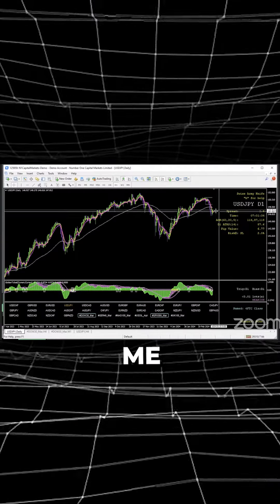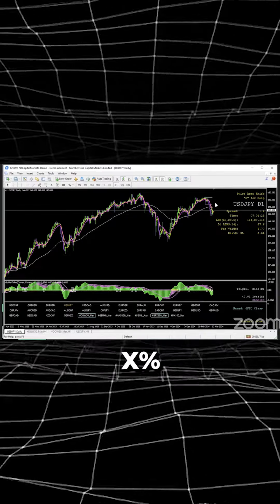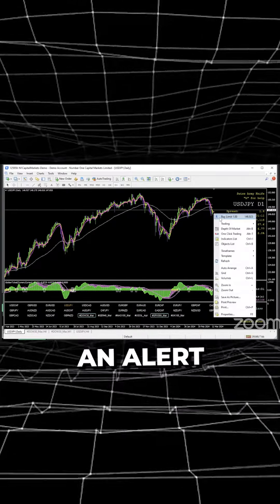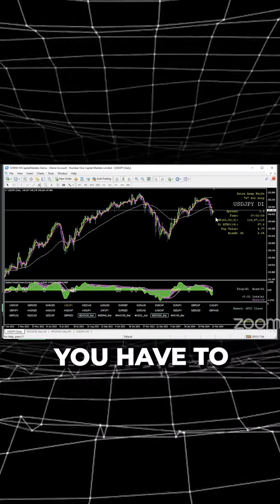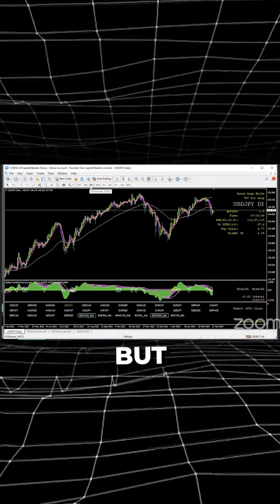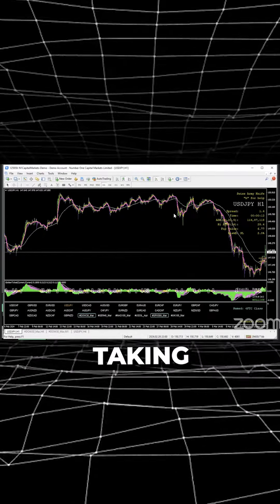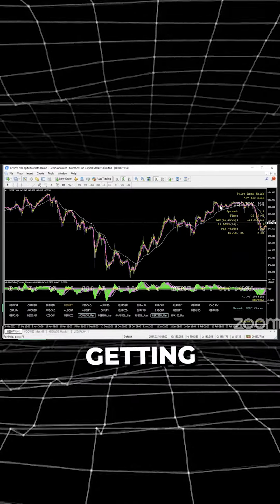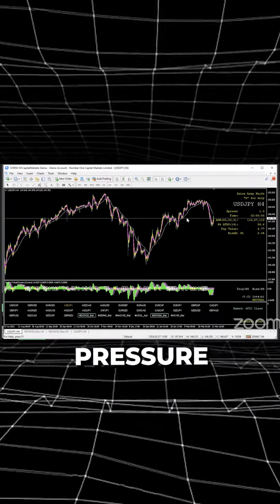More peace more profits vs pressure and profits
👉Click here for my Discord Community, trusted brokers and platforms or to work with me.

If you’re brand new to trading or investing, follow these steps. READ them through & complete them one by one.
1. Go to the link tree
Sign up for broker accounts using those links and download MT4 Platform. Not sure how, check my channel for videos & tips, or instructions, start at this playlist,
🛑NOTE: If you plan to use a manager like ATM, a bot, or an EA. start with a VPS, then sign up with brokers.
3. Create a template for structure, (any template that will show the overall market can be used here).
4. Create a template for whatever strategy your eyes see best. I use 'Jenny’s Golden Strategy' & Simplicity by Super EZ Forex
5. Learn a strategy.
6. Find a coach or mentor & stick with them, practice your skillset, learn management & stay the course. ⏳
That’s it :)